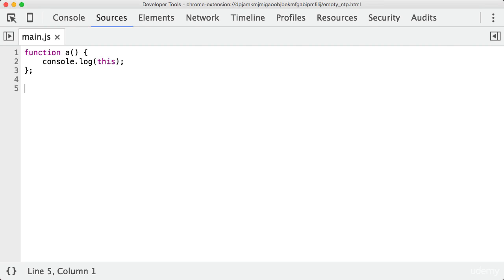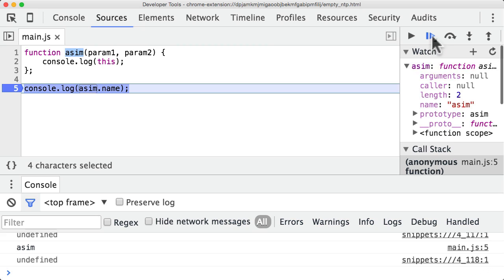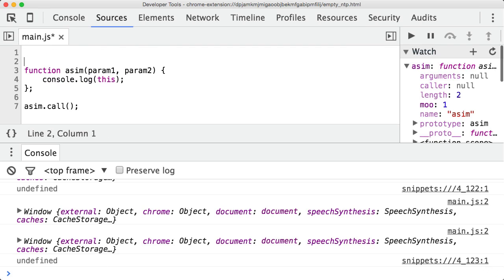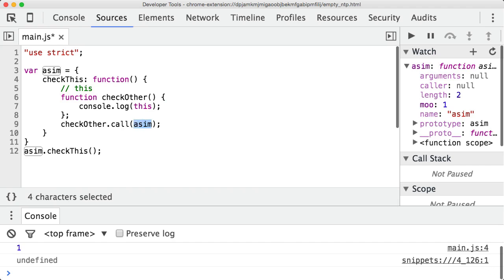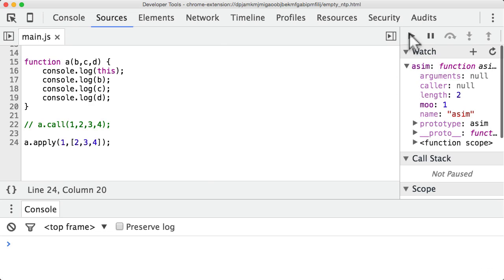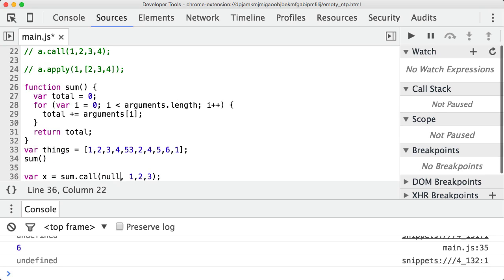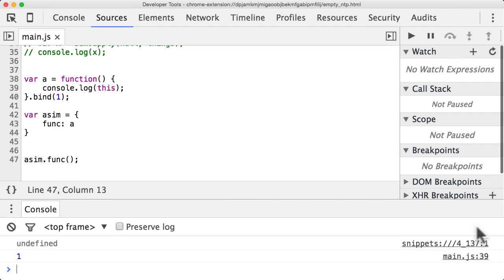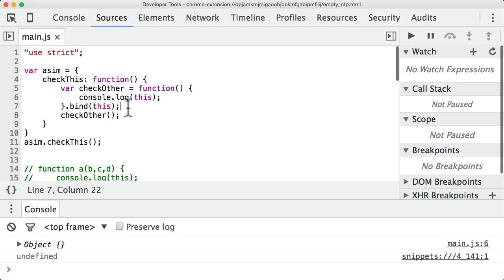What do the functions call bind and apply do